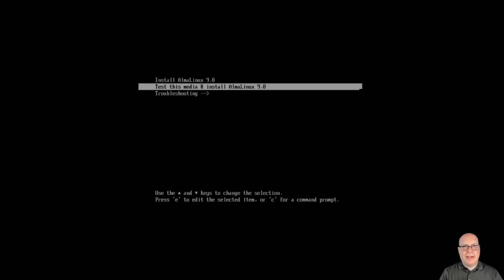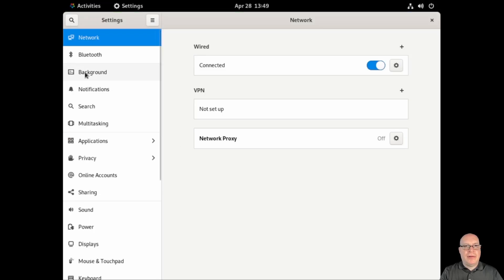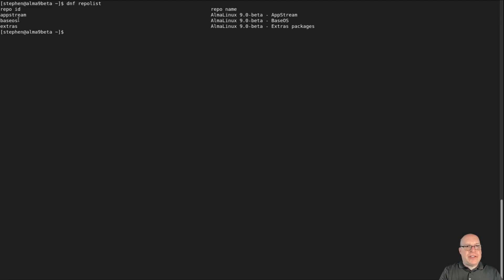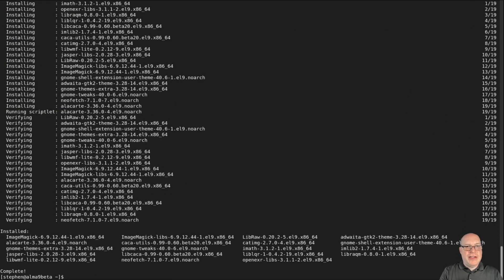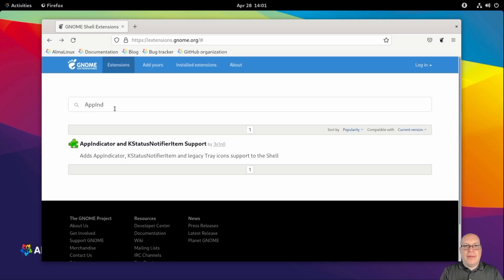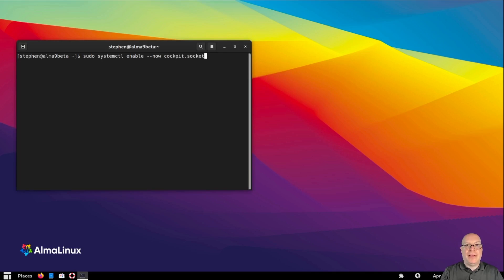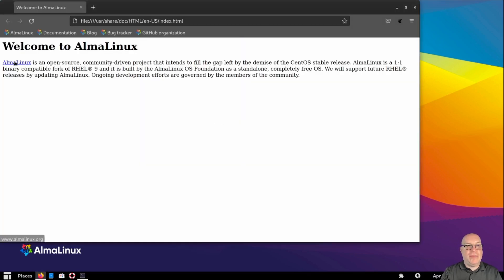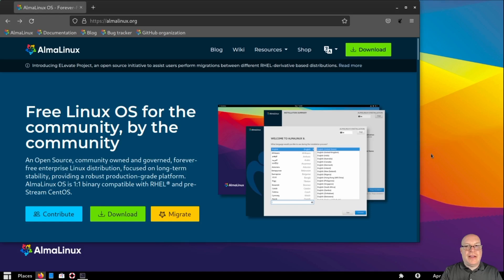AlmaLinux 9 Beta: Getting Ready in 2022!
AlmaLinux "Emerald Puma" is an open-source, community-driven operating system that is 1:1 binary compatible with RedHat Enterprise Linux or RHEL.
Get a sneak preview of an up and coming RHEL 9 clone as we set up a testing workstation with the Extra Packages and RPMFusion repositories and make Gnome behave more traditionally!